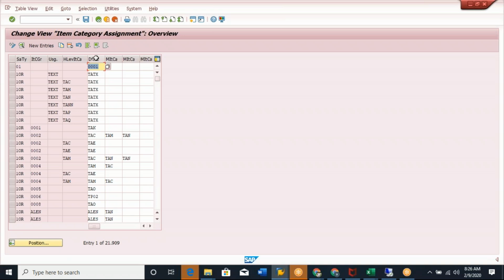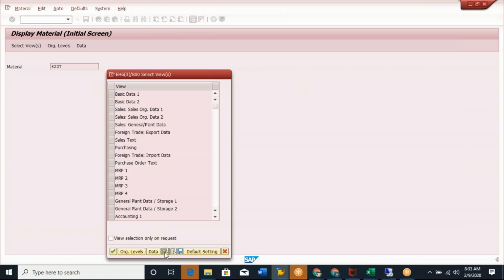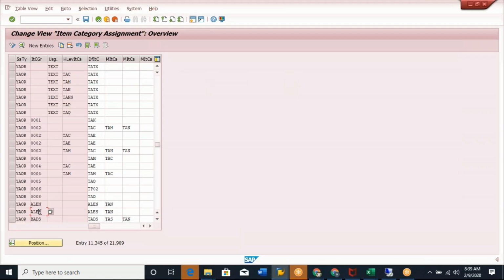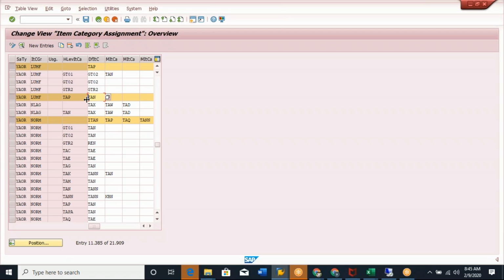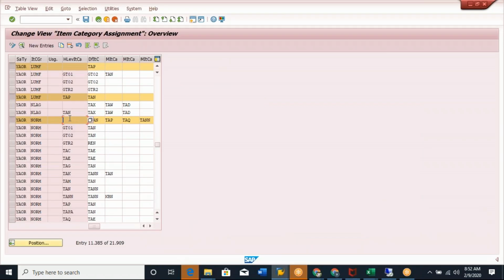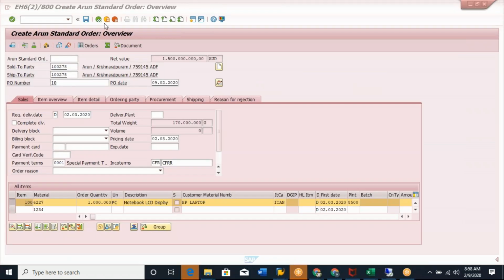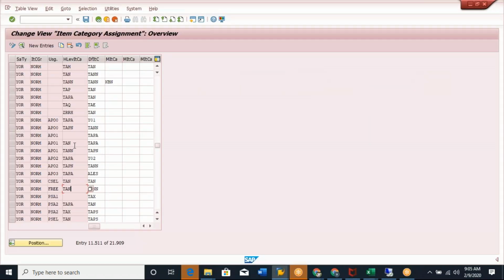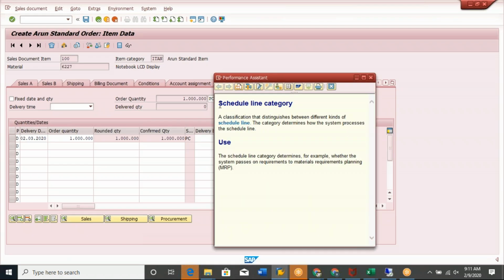2020 02 09 08 18 SAP SD Day 16 Configuration of Item Category Determination